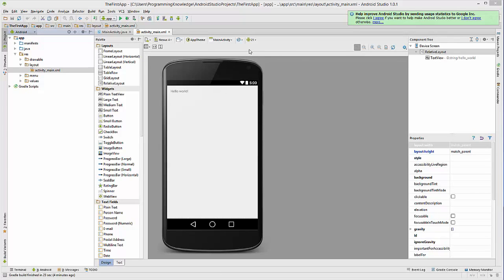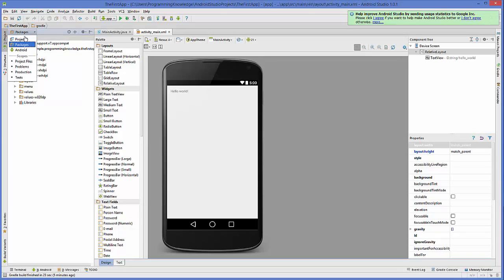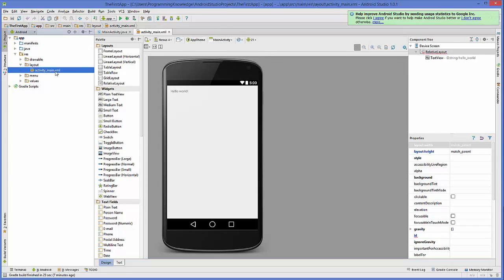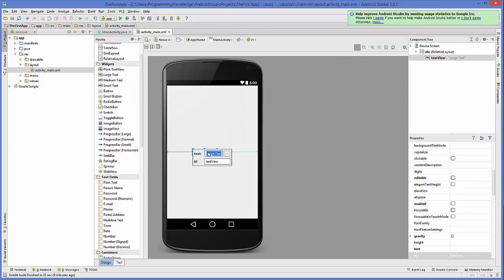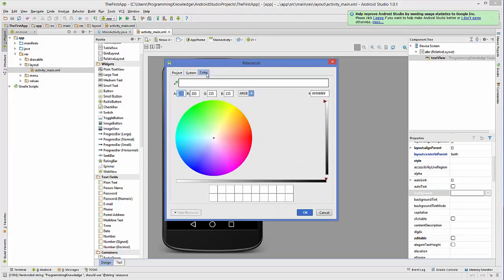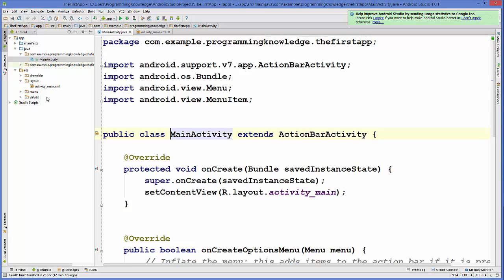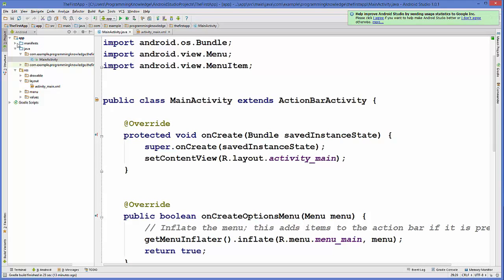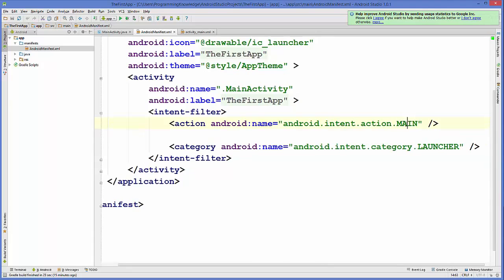Android Tutorial for Beginners 4 Basic Overview of an Android App